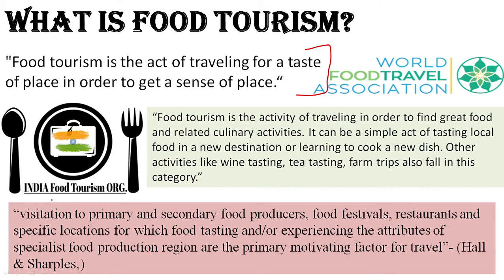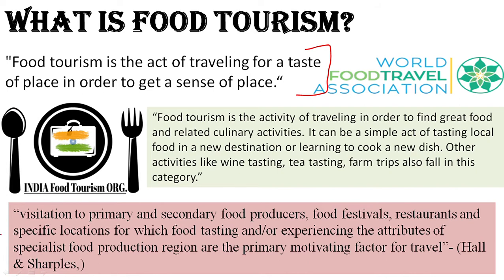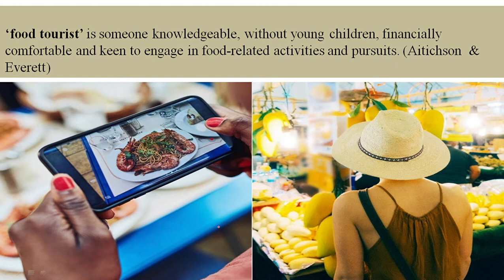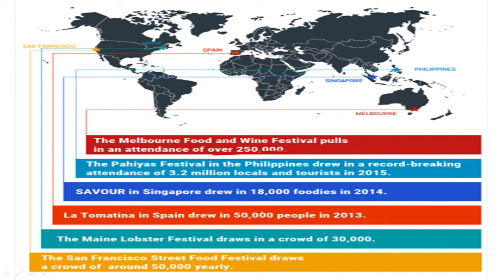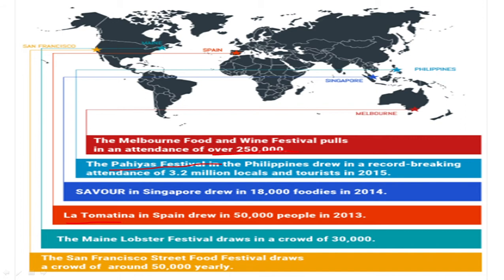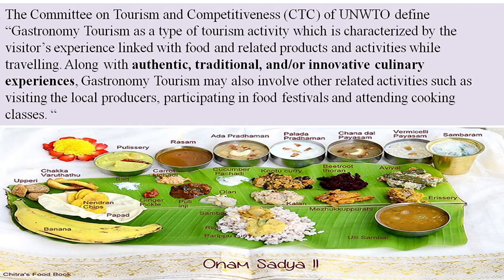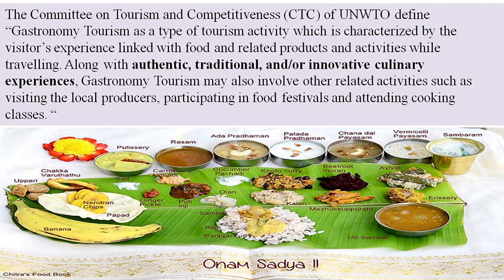What is the Concept of Food Tourism